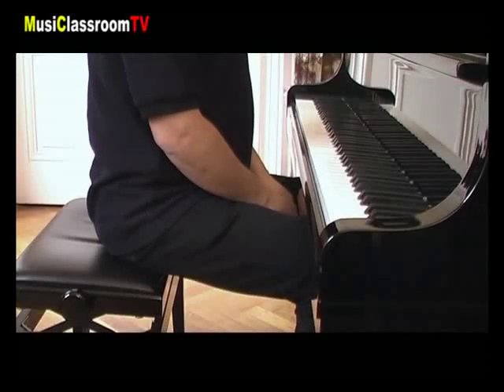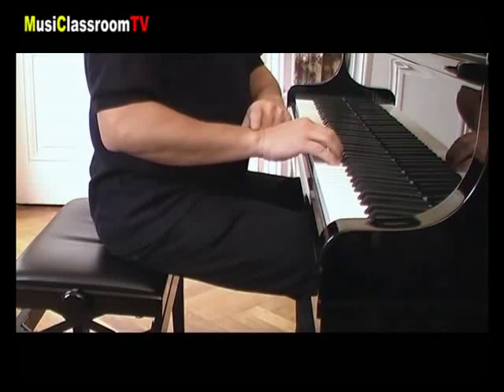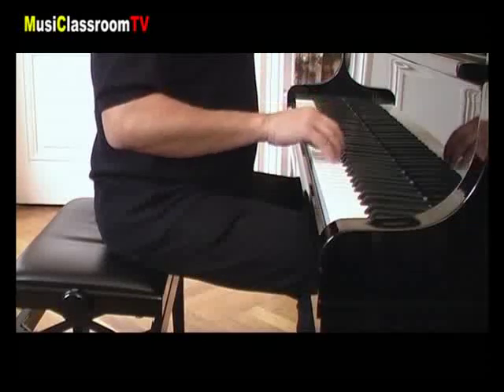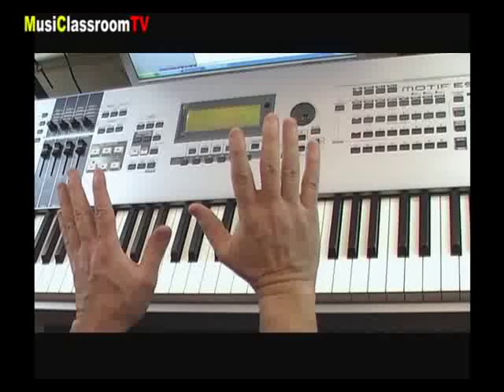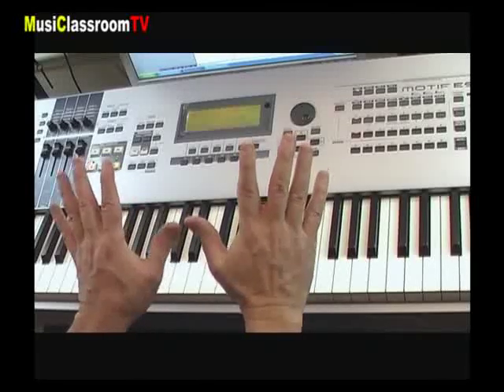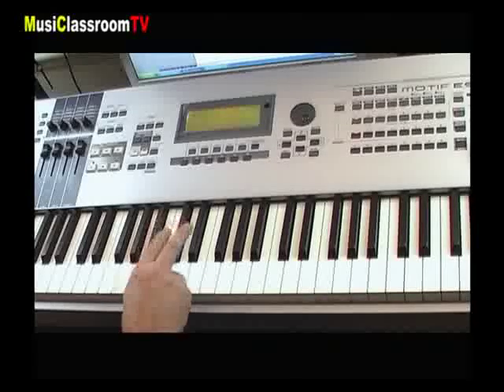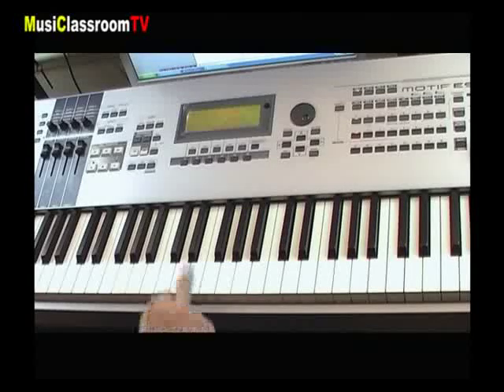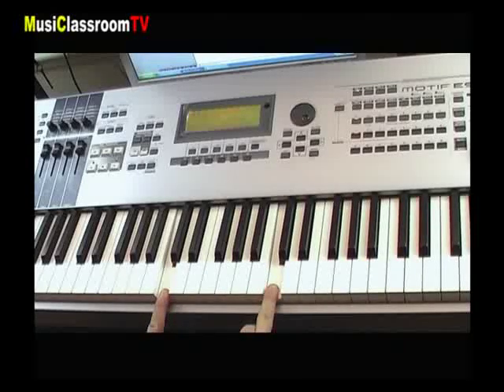Cours gratuit de piano débutant en ligne : La position du corps au piano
Methode de piano débutant par les positions,les doigtés,les gammes,le point et la liaison,le triolet,le silence,la modulation,le phrasé,les nuances,le mouvement,les ornements,les accords,les pédales.